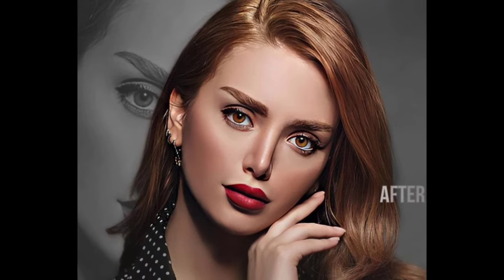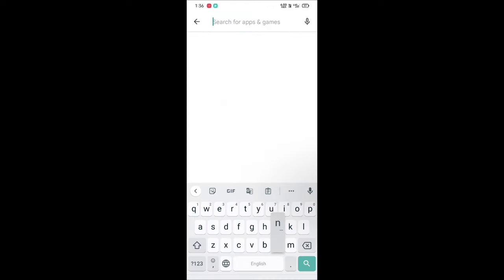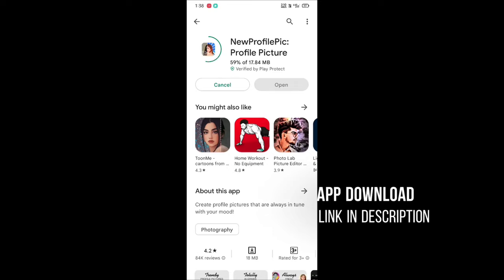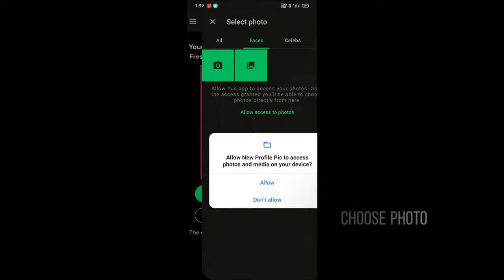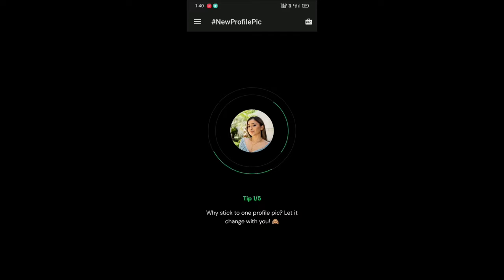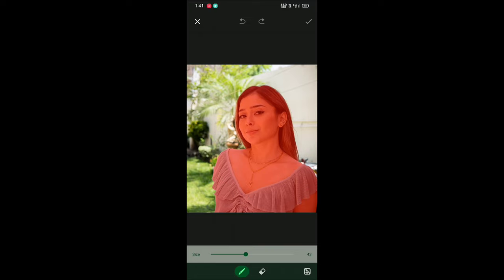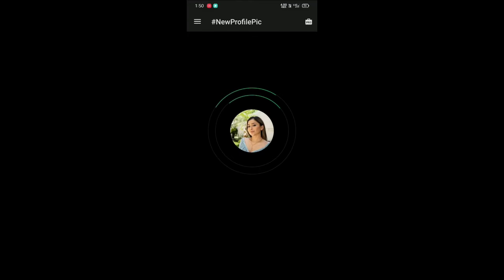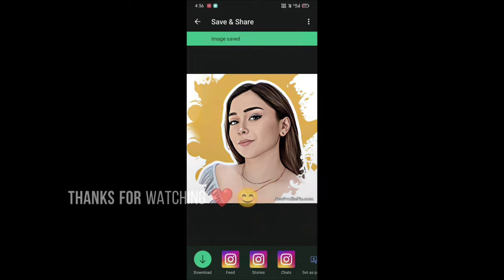Cartoon portrait effect in just one click | caricature photo editing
In this video, i will show you cartoon photo editing & caricature photo editing. ( Apply cartoon portrait effect in just 1click)